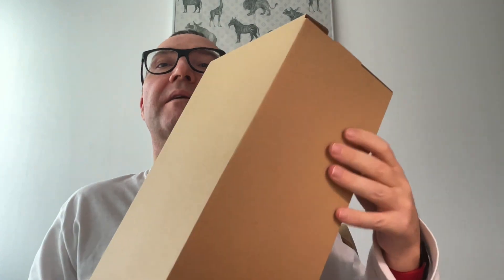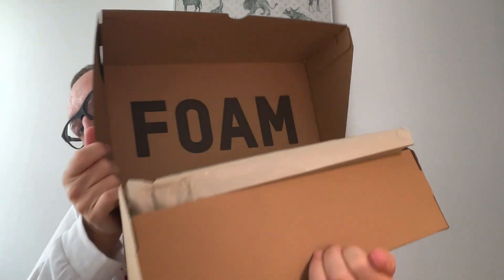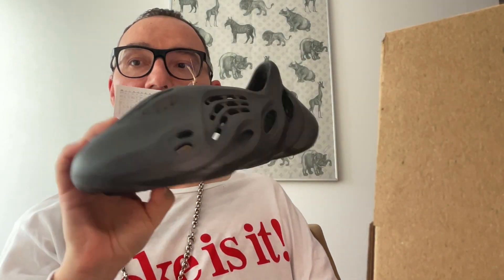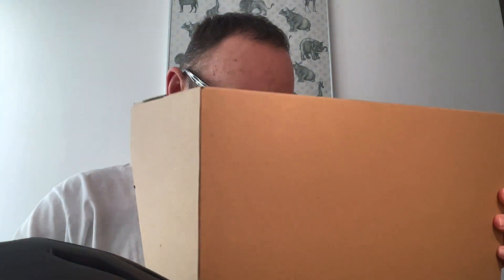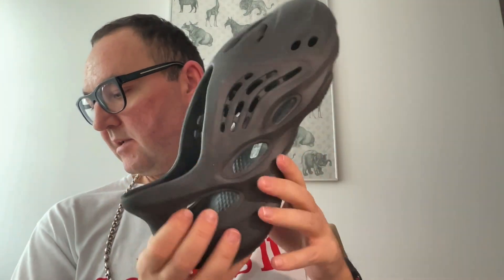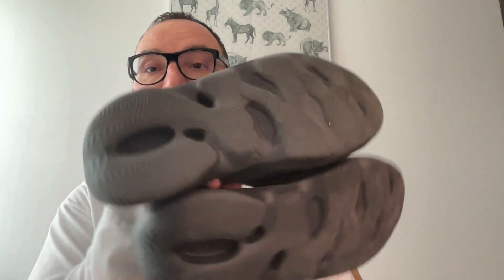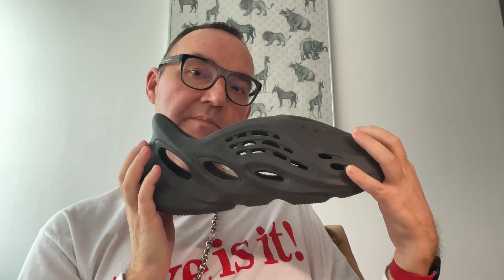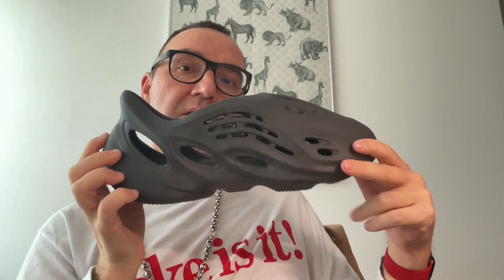YEEZY FOAM RNNR ONYX Unboxing and review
Quick unboxing with first feedback on comfort sizing etc. if u have questions let me know. Cheers sub. For more vids. Thx.